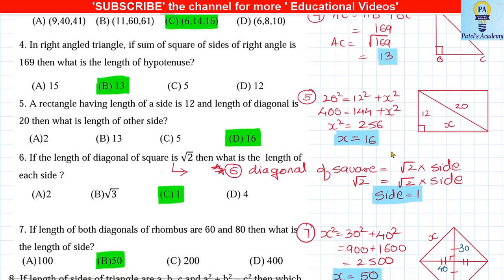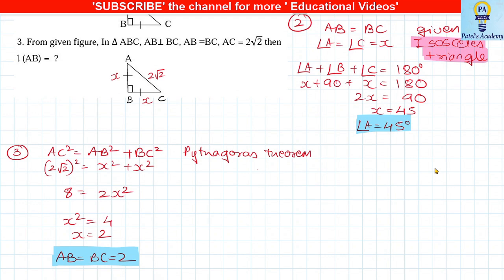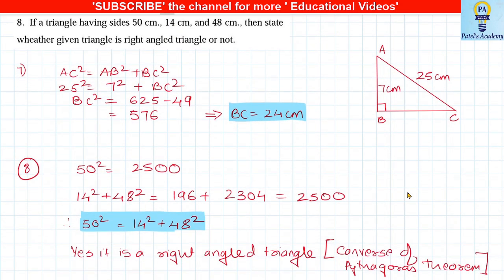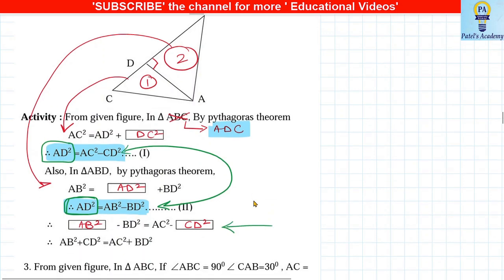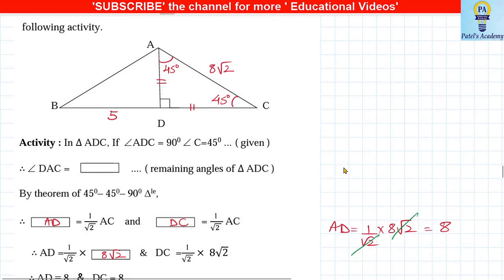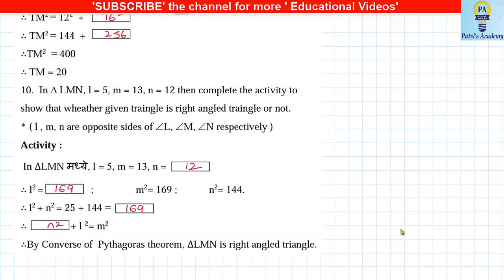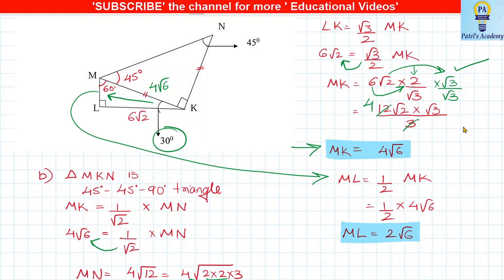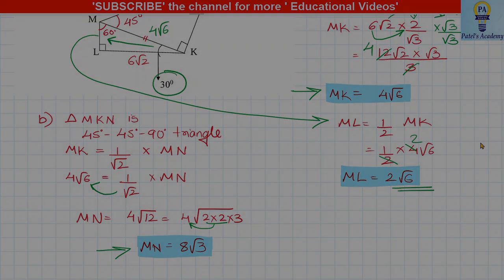Question Bank Solution | Geometry | Chapter 2 | Pythagoras Theorem